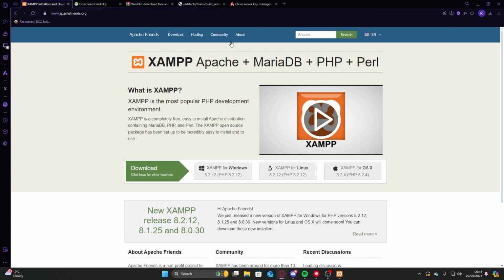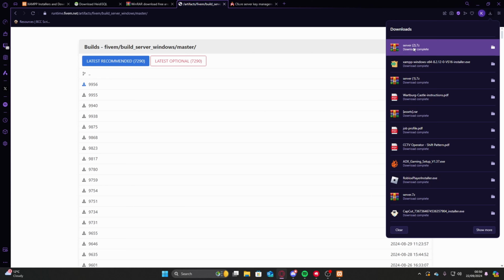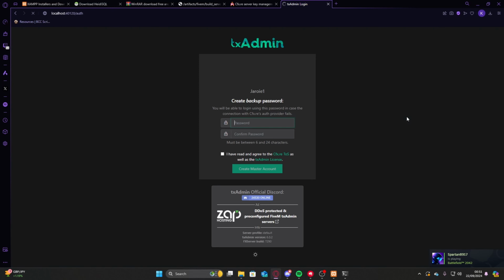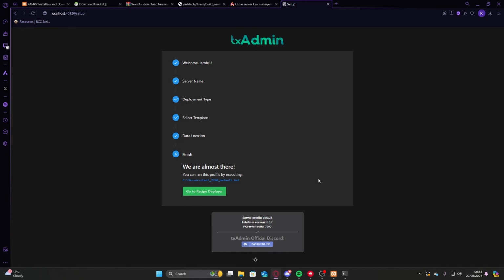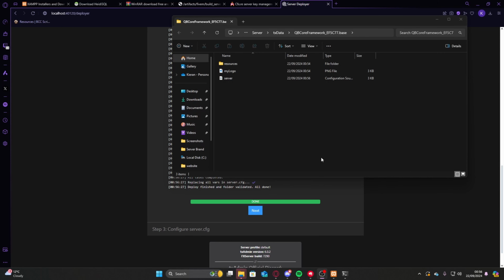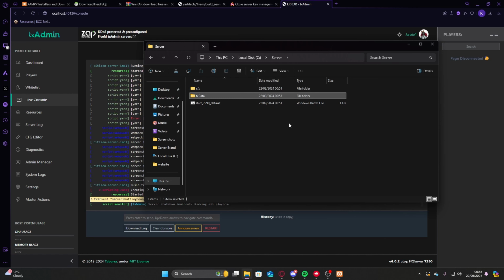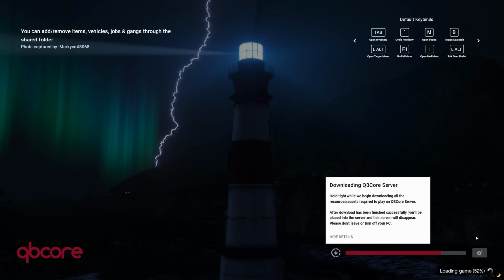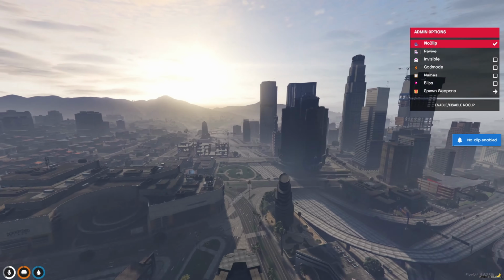🔥 Create Your Own FiveM Server: Ultimate Guide to Getting Started! 🔥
🚀 Want to create your own FiveM server? In this video, I'll show you the easiest and most effective way to build a FiveM server from scratch, even if you're a complete beginner! Follow my step-by-step guide and you'll have your very own server up and running in no time.

🔧 What You'll Learn:

How to set up your server from the ground up.
Installing essential software.
Configuring your database and server files.
Troubleshooting common issues.